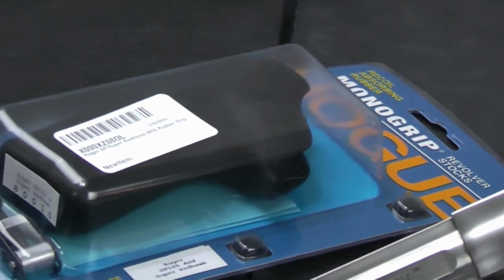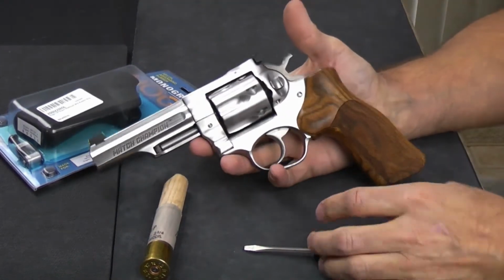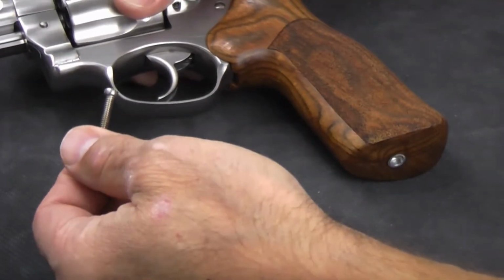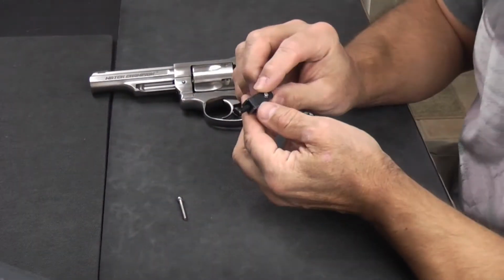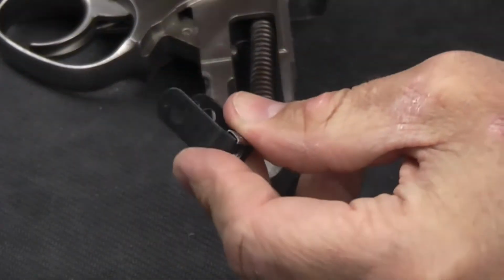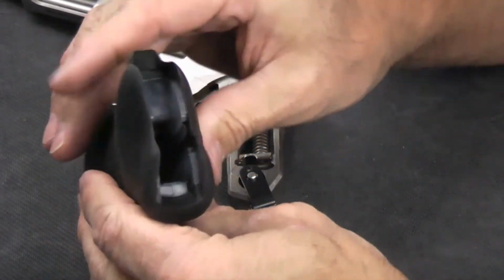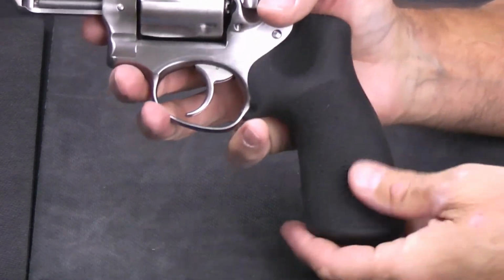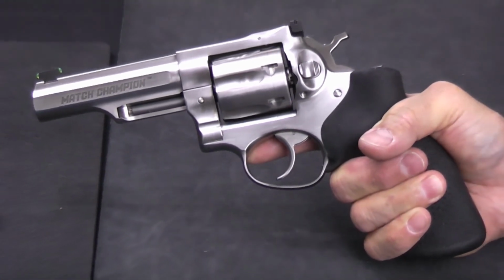How to change revolver grips: Ruger GP100 Match Champion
We will use this Ruger GP100 Match Champion to demonstrate how to change out the grip on many Ruger Revolvers.

This gun came with a beautiful wooden grip which we will definitely save. However, the Hogue rubber grip we put in its place will make it much more pleasant to shoot magnums at the range.

The one in the video is a model 80010 - see our website for useful links..